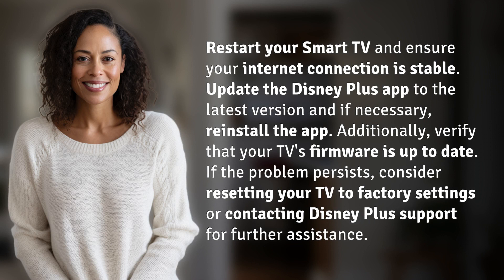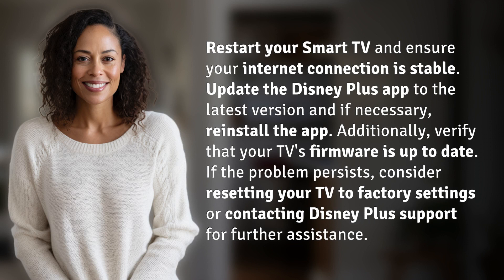What to do if Disney Plus is not working on your Smart TV?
Troubleshooting Disney Plus on Your Smart TV 👉 Disney Plus Fix 👉 Learn how to troubleshoot Disney Plus not working on your Smart TV with these simple steps to get you back to streaming your favorite shows and movies in no time.

Laura S. Harris (2024, June 2.) What to do if Disney Plus is not working on your Smart TV?
    🌐 AskAbout.video